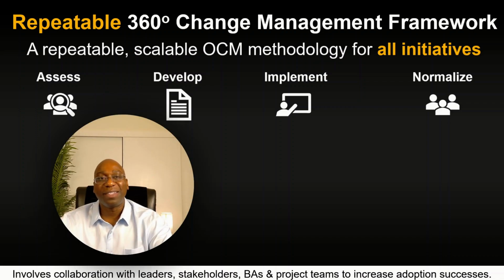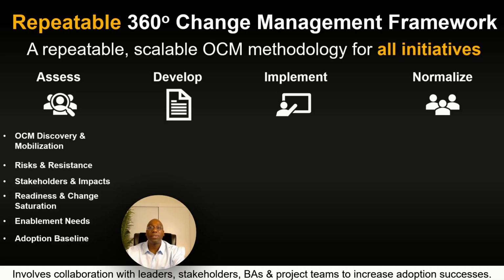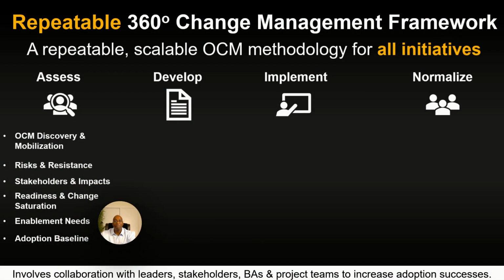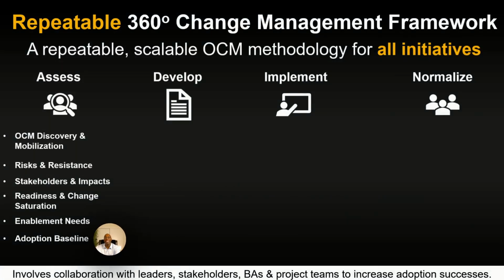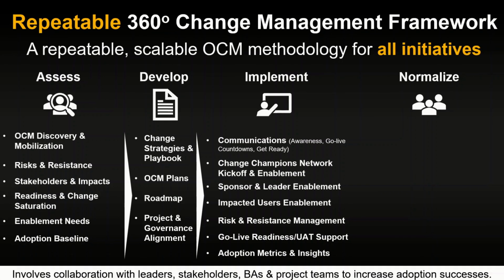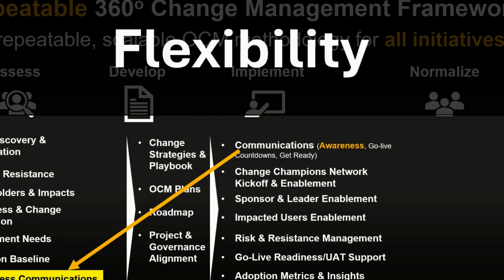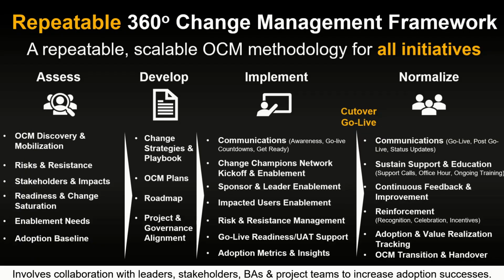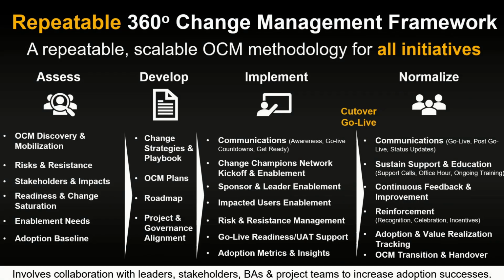Best Change Management Fundamentals Training for 2026. How to Master Change Management OCM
Change Management Fundamentals Training: What You Need to Know to Get Started with Organizational Change Management (OCM)

Change is hard,  not because of technology, but because of people. That’s why change management fundamentals are so important for anyone who wants to successfully lead, support, or sustain transformation initiatives.

This change training video introduces the core principles of change management and explains what you need to know to get started in this field.

Whether you are a beginner, a project manager, an HR professional, or a leader responsible for guiding teams through change, this session will give you a solid foundation.

What change management really is and how it differs from project management
Why change management is essential for adoption and business value
The human side of change — understanding resistance, emotions, and the change curve
Core principles of change management: leadership sponsorship, communication, training, resistance management, and reinforcement
The Repeatable 360° Change Management Framework — Assess, Develop, Implement, Normalize

How to get started with simple steps like stakeholder mapping, communication planning, and adoption measurement
Real-world examples of change management in action, including ERP rollouts, digital transformation, culture shifts, and M&A

Why These Fundamentals Matter

Most projects fail not because of poor technical execution, but because people don’t adopt the change. Employees resist, leaders send mixed signals, and organizations underestimate the need for reinforcement. By mastering the fundamentals, you’ll know how to address these challenges and create conditions for success.

Beginners exploring a career in change management
Project managers and PMO leaders who need to integrate OCM into delivery
HR and IT professionals driving transformation initiatives
How to Take the Next Step
Enroll in a free OCM training program to deepen your skills
Work with me directly as a change management consultant and coach
Explore the OCM Solution All-in-One Change Management Software to manage your projects more effectively

Change management is not a “soft skill.” It’s a structured discipline that delivers measurable business results. By starting with these fundamentals and applying a repeatable framework, you’ll be ready to help organizations reduce resistance, improve adoption, and sustain transformation over the long term.